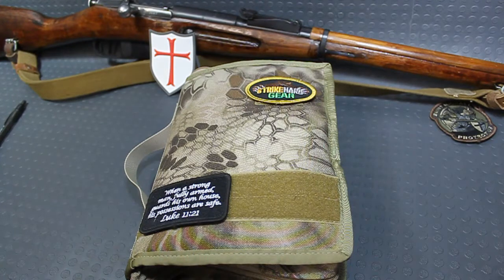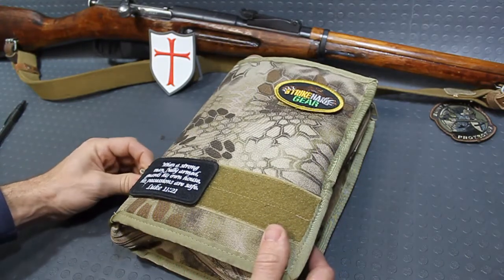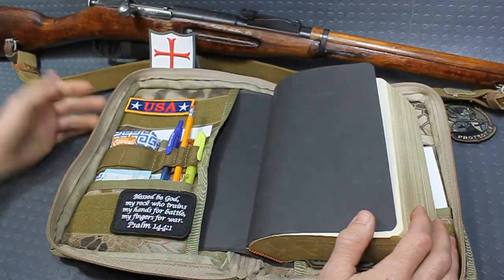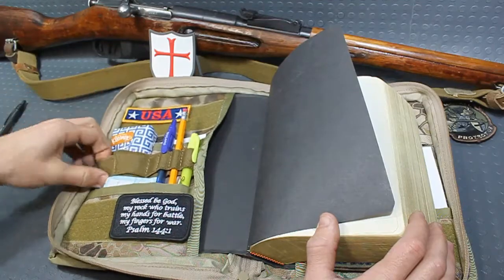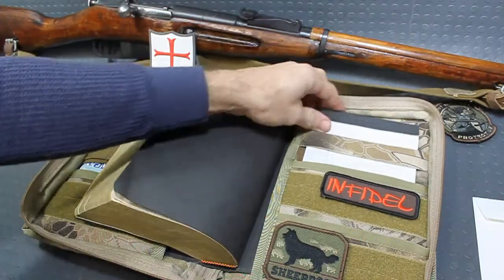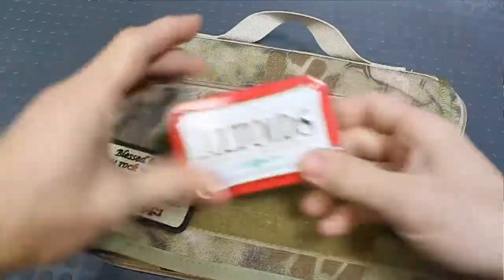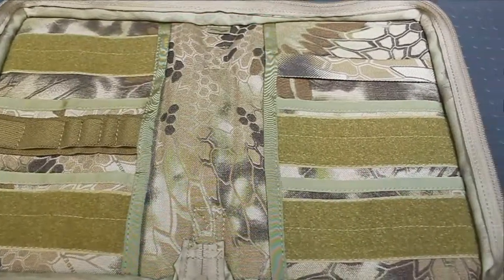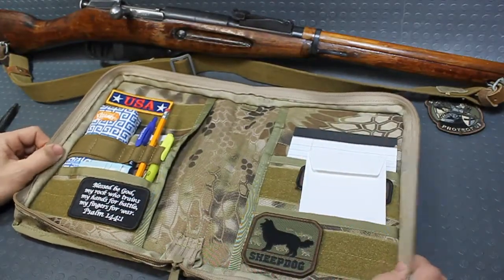Strike Hard Gear Bible Cover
The Guardian bible cover and organizer
It's like having armor for your bible! The padded Guardian bible cover and organizer keeps your bible safe and your spiritual life organized. Made of tough and water resistant 1000 Denier Cordura and padded with 1/8" closed cell foam your bible will withstand the bumps, drops and bruises of an active Christian lifestyle.

Make it yours by attaching inspirational quotes, name tapes, and morale patches to the velcro loop located inside and out.

The internal organizers are designed to hold plenty of pens, pencils, highlighters, notepads, envelopes and other items you need to get the most out of your bible study time.

As a special tribute we are donating 10% of the purchase price to supporting an overseas bible donation program. Your purchase not only protects your bible but puts one in the hands of a Christian brother or sister in need of the good news. Imagine reading your favorite scripture knowing someone on the other side of the world is getting the same comfort from their new bible!

Please help spread the word about this unique product and our special giving opportunity by sharing it on Facebook, Pinterest, email or anywhere else you go.

Fits a hard or soft cover bibles up to 9 3/4" h x 6 3/4" w x 2 1/2" d

The Guardian is covered by Strike Hard Gear's lifetime warranty.